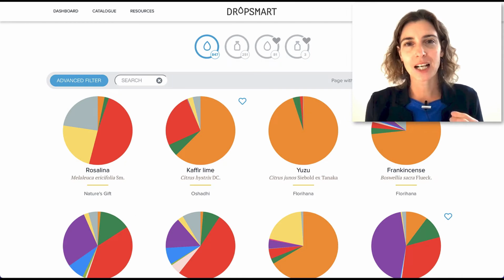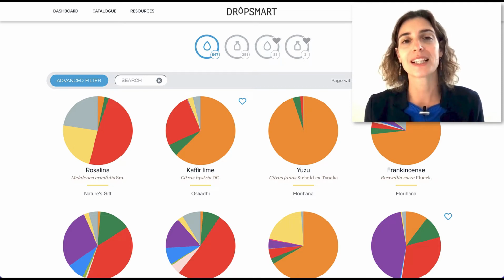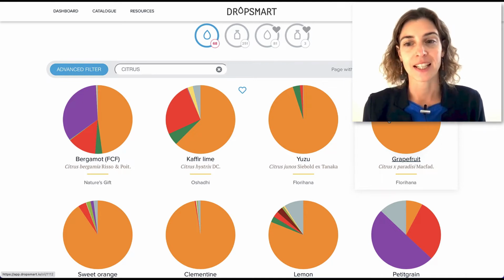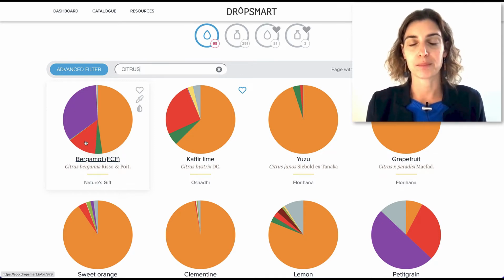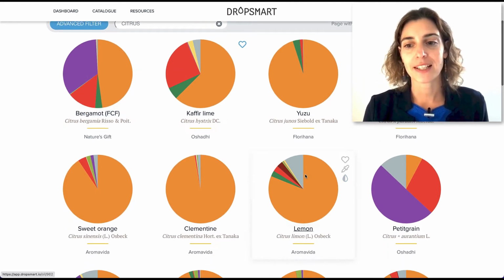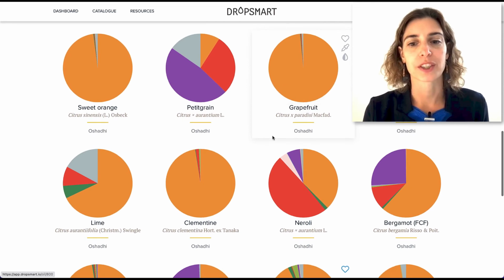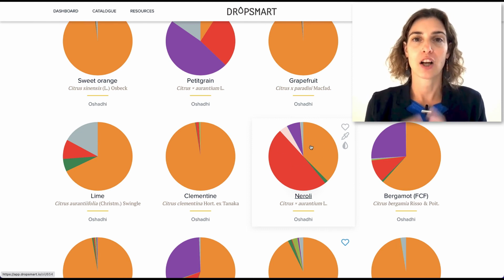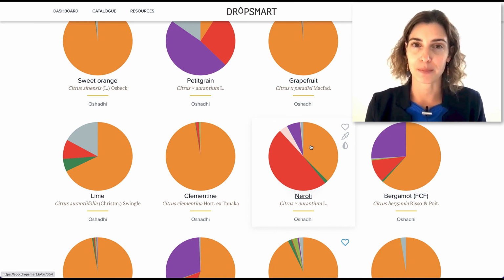Smell throug color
In case you haven't tried it yet, the first days are on us!